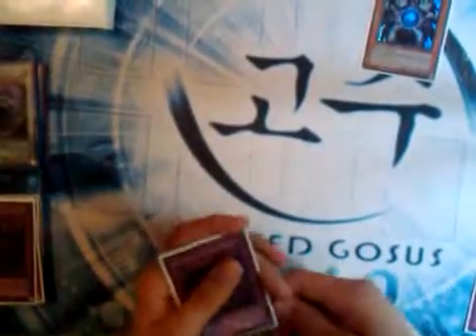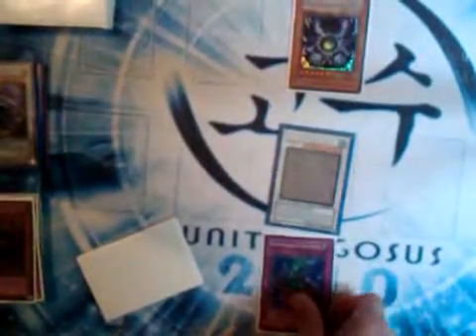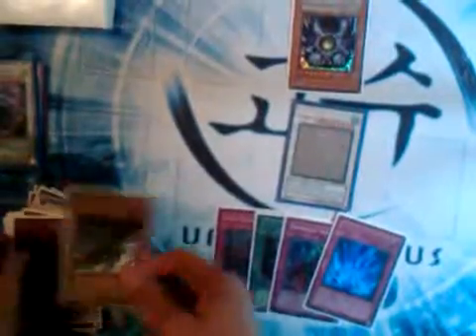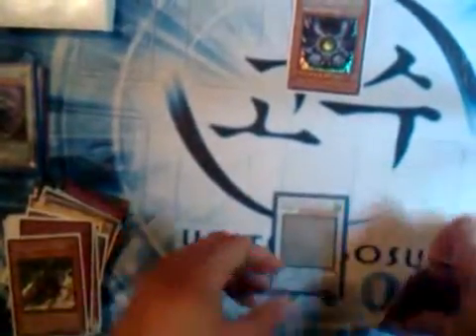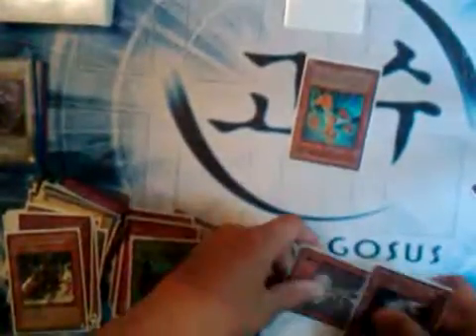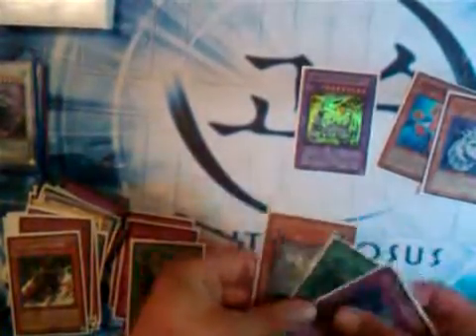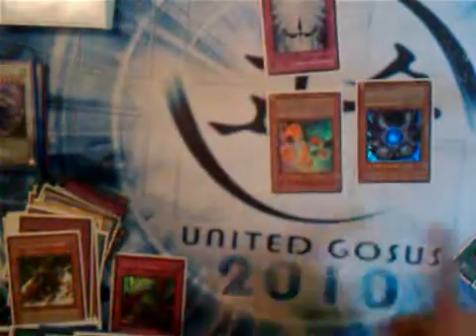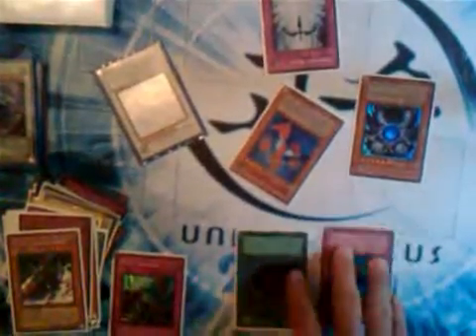PRO Moves #1: Save your Stardust Dragon - Always Chimera Fortress - Starlight without the Dragon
Some useful moves with popular Yugioh cards.
#1 Save your Stardust
#2 Always Chimera Fortress
#3 Starlight without the Dragon
I hope it helps you to become a PRO ;)